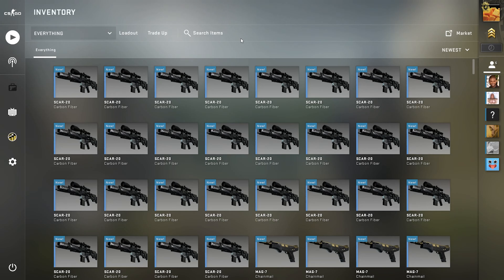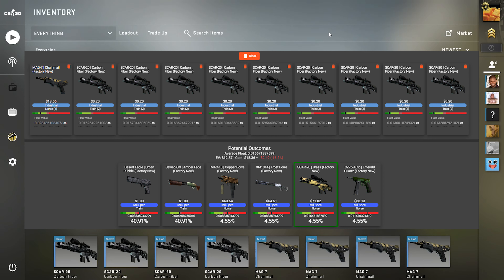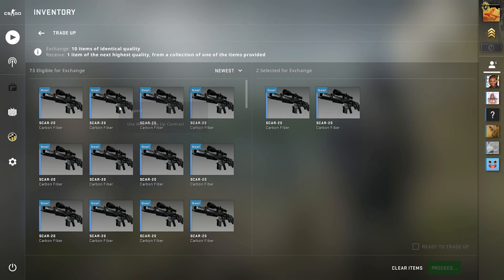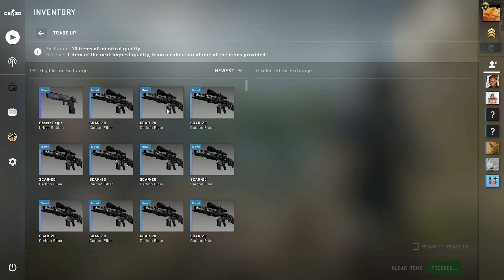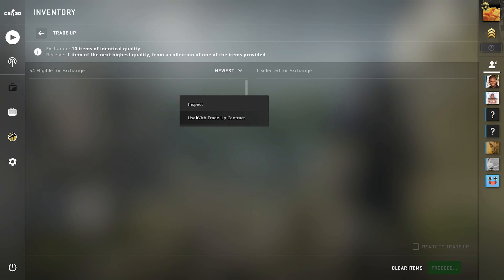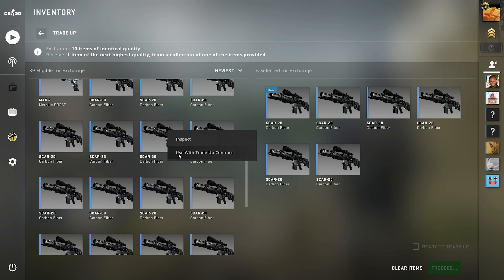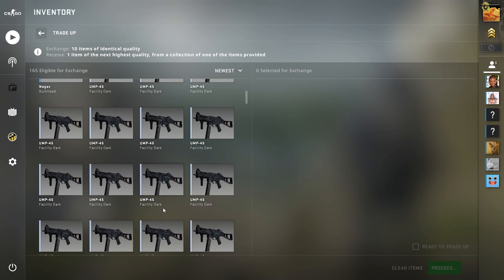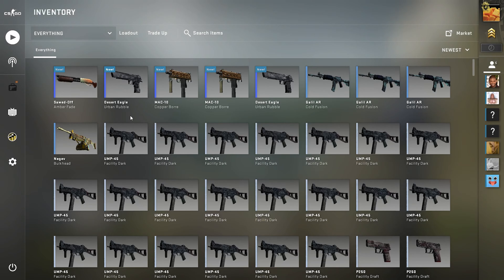Road to Gungnir!! 5x Trade Ups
Trading up from Mil-Spec all the way up to an Gungnir from the Norse Collection!!